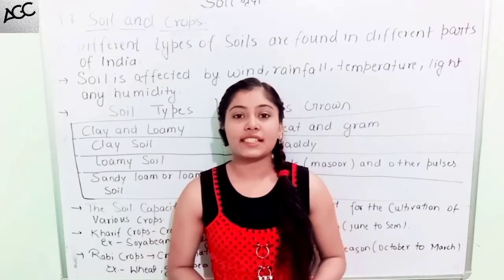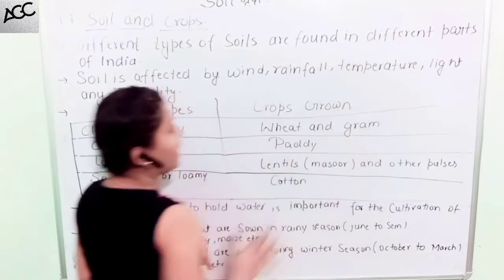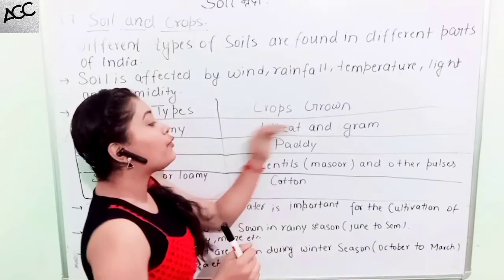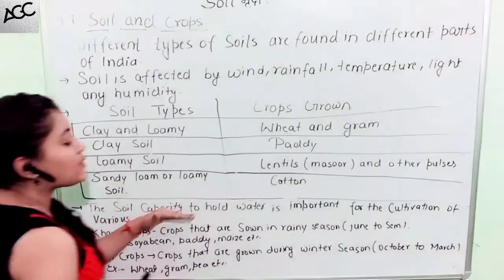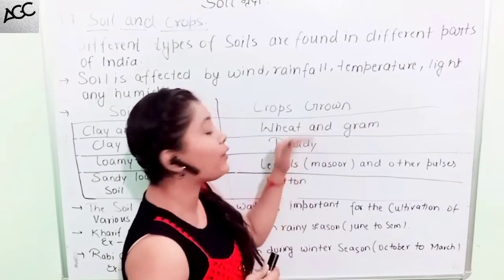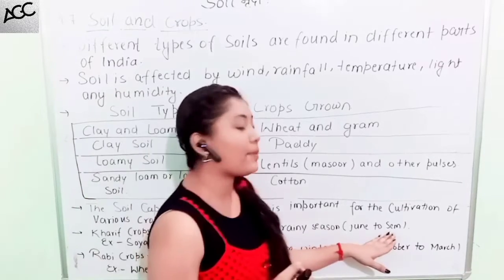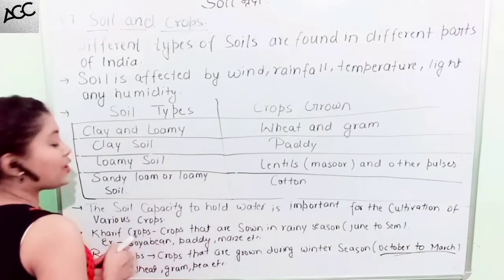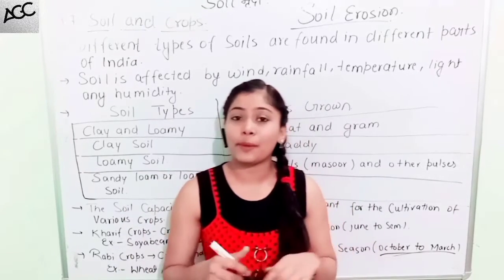CLASS-7 || CHAPTER-9 || SOIL || TOPIC - SOIL AND CROPS || AAYUSHI MAM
CLASS-7 || CHAPTER-9 || SOIL || TOPIC - SOIL AND CROPS || AAYUSHI MAM || 😍💯  @AGC CLASSES